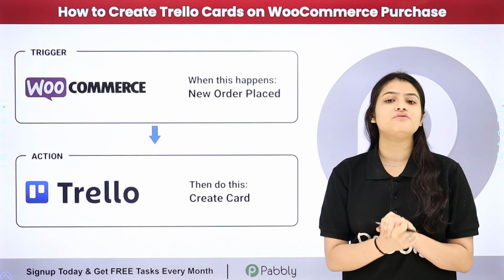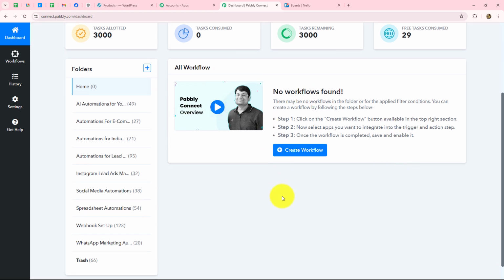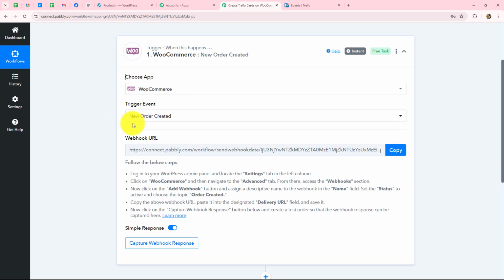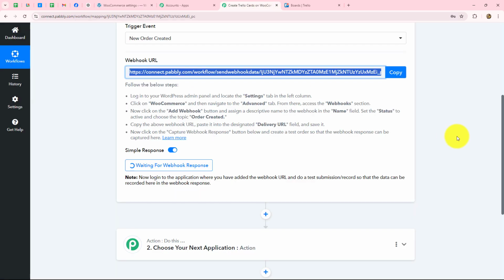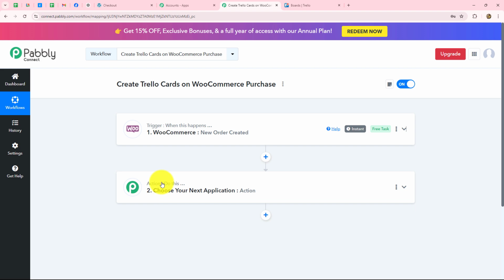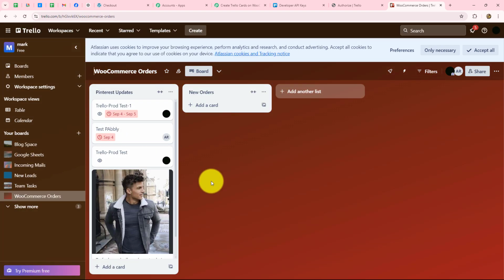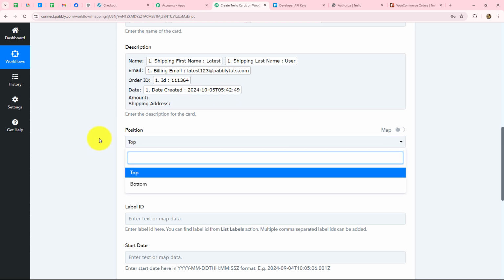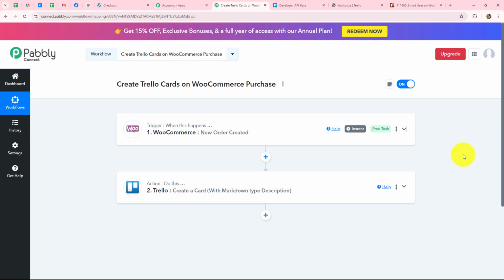How to Create Trello Cards on WooCommerce Purchase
In this tutorial, we'll guide you through the process of automatically creating Trello cards for WooCommerce orders using Pabbly Connect.

WooCommerce is a popular e-commerce platform that helps manage online store orders, while Trello is a flexible project management tool that allows you to organize tasks on boards. By integrating WooCommerce with Trello through Pabbly Connect, you can automatically generate a Trello card for every new order placed on your WooCommerce store. This automation will help you track, prioritize, and manage orders effectively without manual intervention.

Follow our step-by-step instructions to set up this integration, ensuring that each WooCommerce order is automatically logged as a Trello card, keeping your workflow organized and efficient.

Use Case:
I run an online store on woocommerce and creates Trello cards for each WooCommerce order to track the fulfillment process, moving cards through stages like Processing,Packing, and Shipped to ensure timely delivery and also manage customer inquiries related to specific orders. Each card includes order details, customer messages, and resolutions, streamlining communication and follow-up

Benefits of Pabbly Connect:

1. Automation: Save time, money, and resources by automating tasks.

2. Integration: Connect various web services to create efficient workflows.

3. Security: Enjoy industry-standard security for your data.

4. Scalability: Easily add new applications and services to your workflow.

5. Cost-effective: Choose from plans suitable for different business sizes, with no charges for internal tasks.